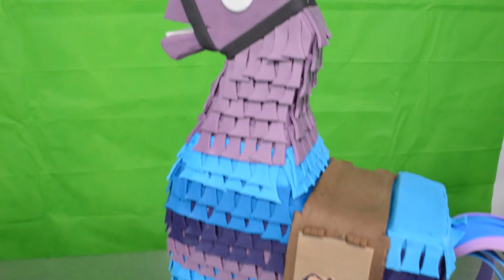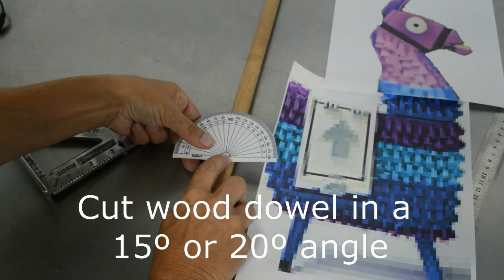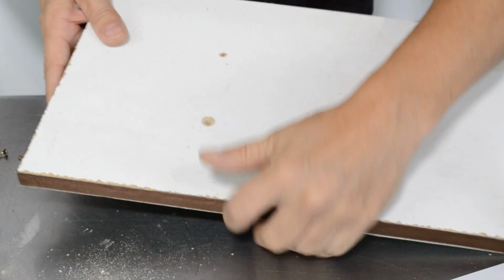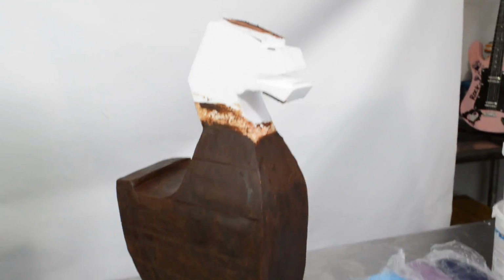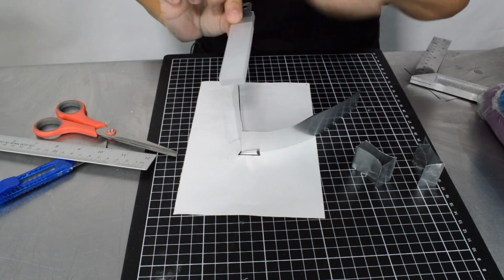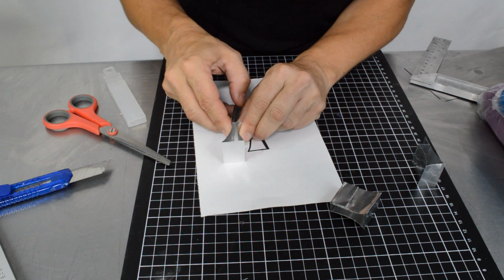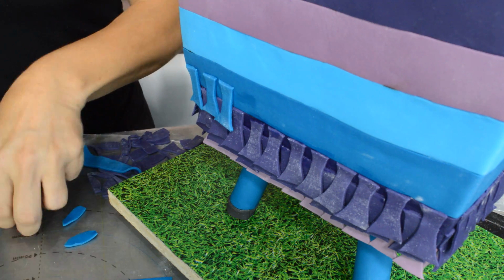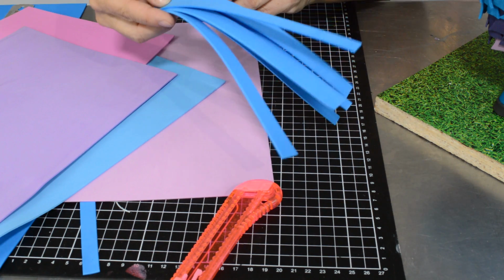Loot llama 3D Cake Fortine and cookie cutters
On this 3D Cake I will share with you how I decide on cake sizes, how to make your own cutters and tips and trick how to use Eva sheets to look like fondant.

Music Your Dreams come true by Sean Hayden